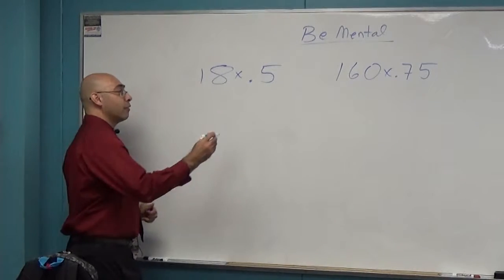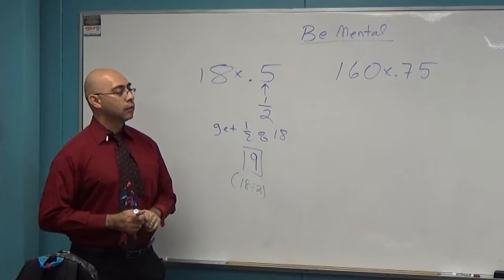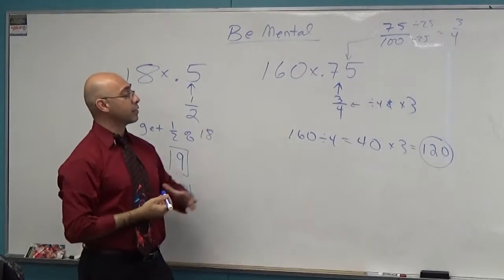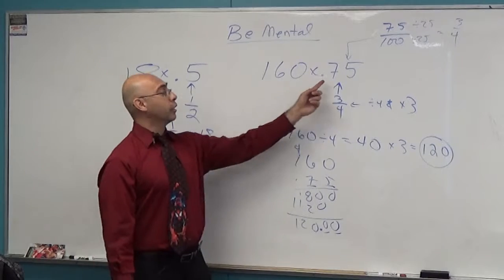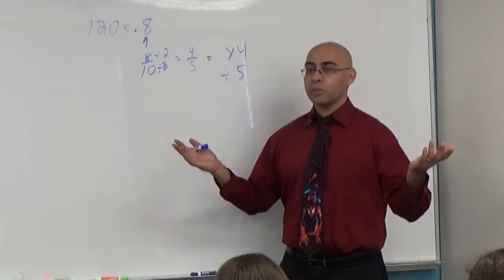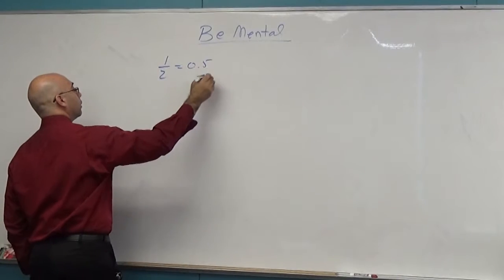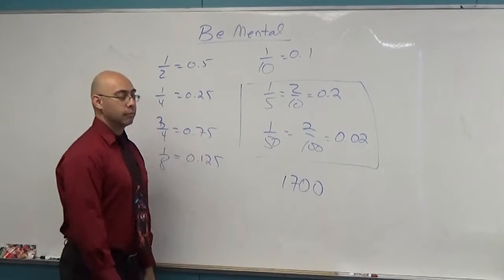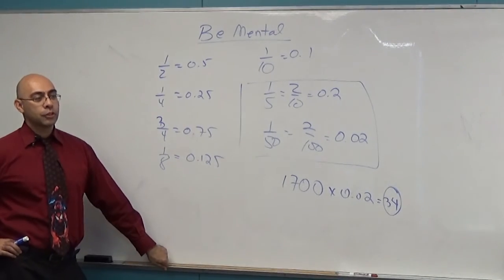7th Grade Mental Calculations || Why Multiply if it's Easier to Divide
7th Grade Mental Calculations || Why Multiply if it's Easier to Divide

In this video we use recall relationships between fractions and decimals to do "mental math".

0:06  Multiply by 0.5
1:10  Multiply by 0.75
2:37  Why do mental math?
3:18  Multiply by 0.8 (one way)
4:38  Multiply by 0.8 (another way)
5:15  Recalling facts